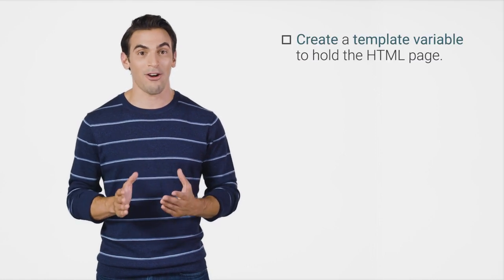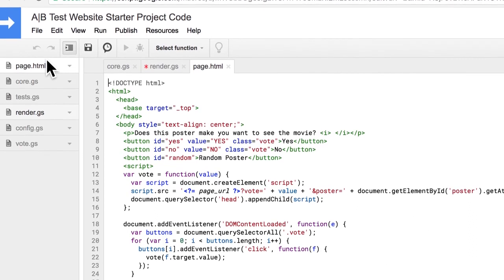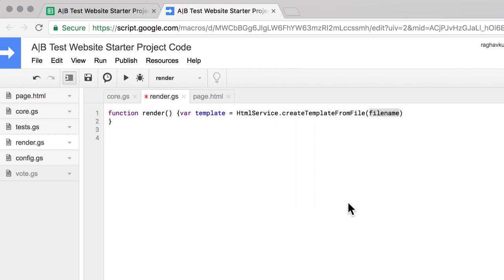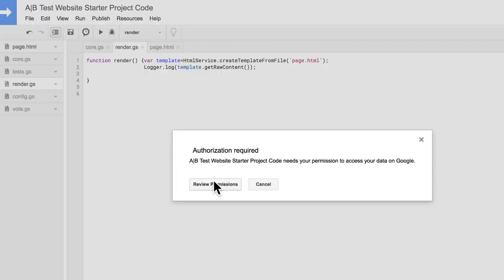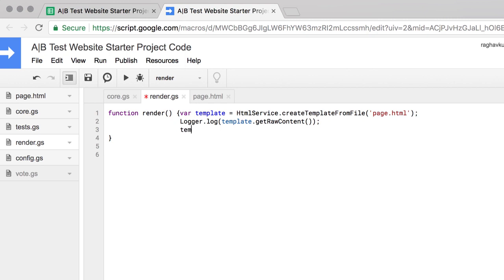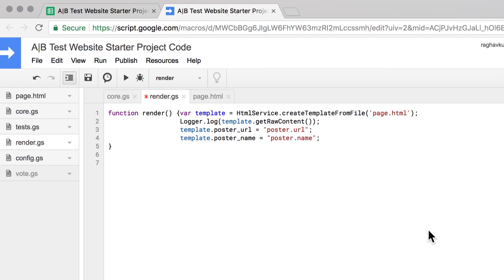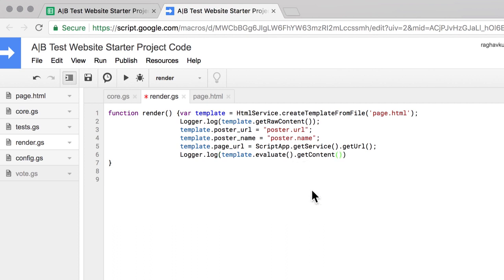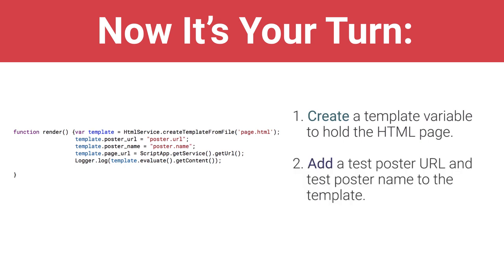Year 7 Build a Website for AB Testing Video 2A Build the Render function Part 1